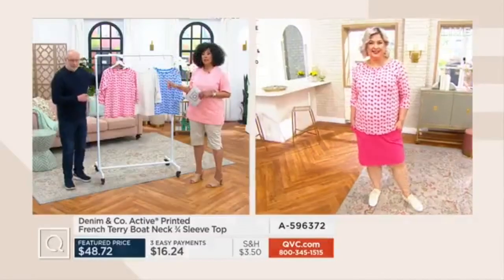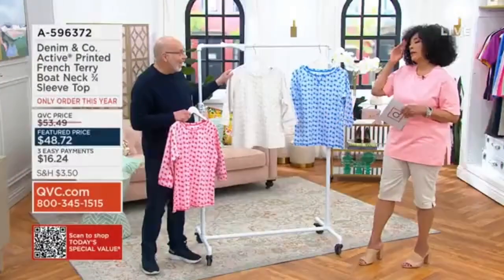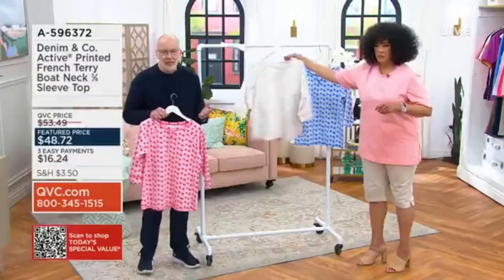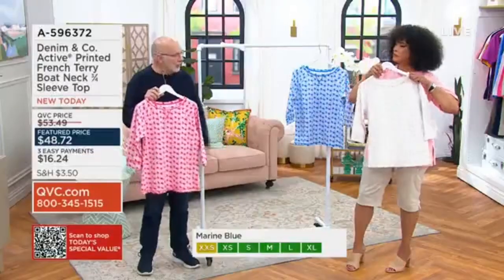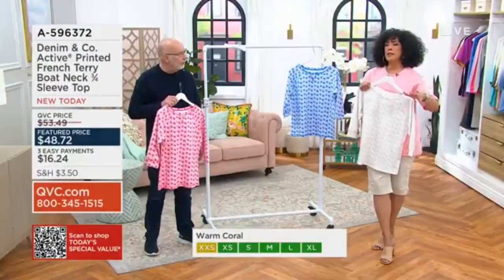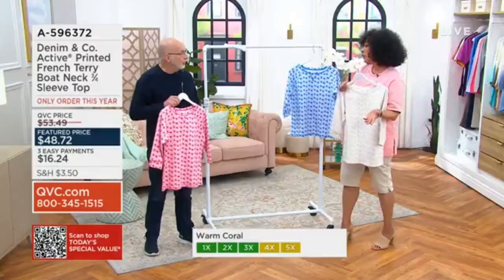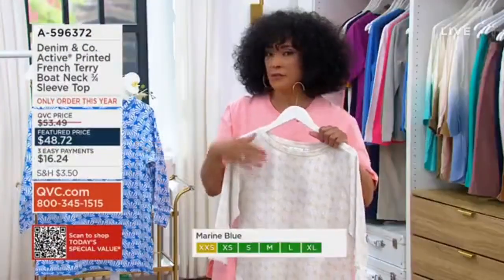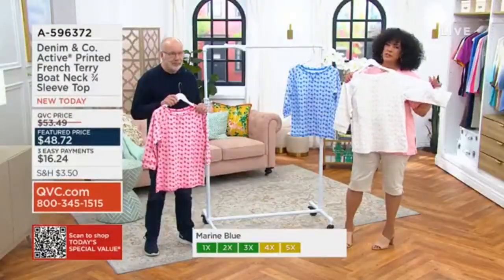Denim & Co. Active Printed French Terry ¾ Sleeve Top earlier today